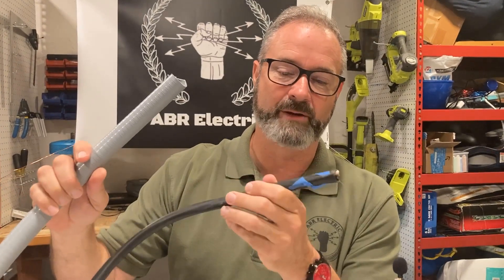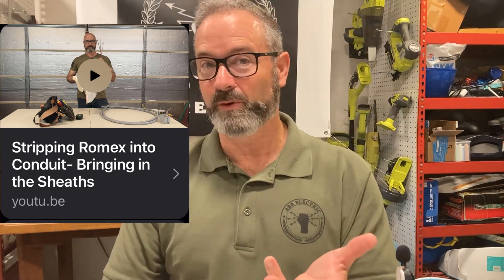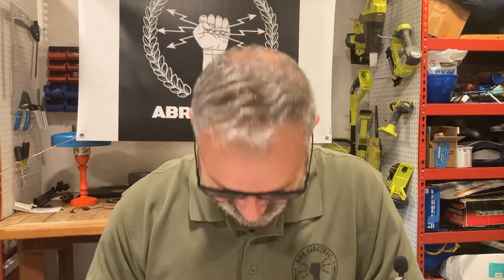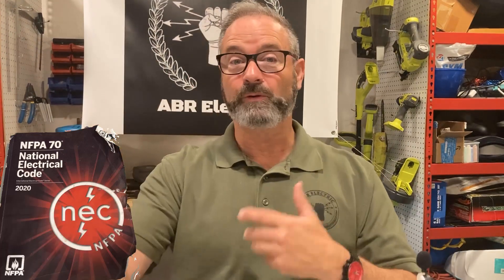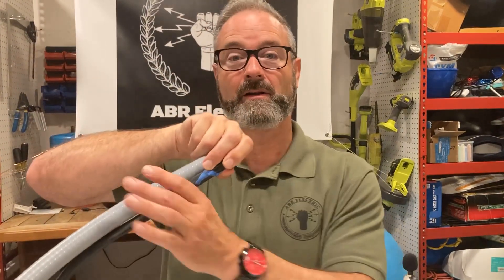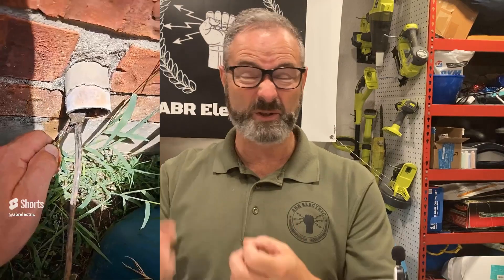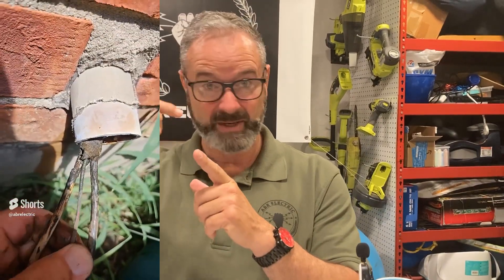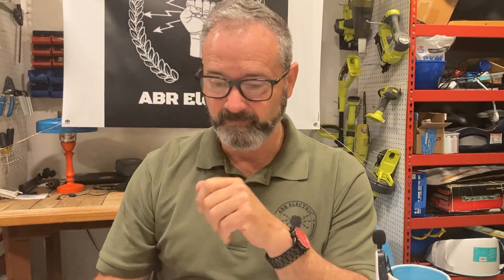Why Romex Doesn't Belong in Conduit: Quality and Longevity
Join ABR Electric’s exclusive Residential Appliance Installer License (R.A.I.L.) course in McKinney, TX, and elevate your career with expert-led training. Limited to just 5 spots, this course covers everything from NEC Codebook navigation to test-taking strategies, ensuring you're fully prepared to pass your licensing exam.
Can Romex Cable be run Through Conduit? National Electrical Code Book

ABR Electric is  dedicated to delivering electrical work that lasts a lifetime! In this video, we'll address a common question - why you should never put Romex in conduit - and explore the key factors that contribute to long-lasting electrical installations.

First and foremost, we'll emphasize the importance of following the National Electrical Code (NEC) guidelines. Romex, also known as non-metallic sheathed cable, is not designed to be run inside conduit. The outer jacket of Romex provides crucial insulation and protection for individual wires. When placed in conduit, Romex is unable to dissipate heat efficiently, which can lead to potential overheating and increased risks.
for all your residential electrical needs in McKinney, TX.

Here are some of the services we offer:

Residential electrical troubleshooting, installations, and repairs
Lighting installation and repairs
Panel changes and upgrades
Surge protectors
Generator installation (Authorized Generac Installer)
Meter base upgrades and repairs
Circuit installations
Electrical wiring and repair
Ceiling and exhaust fan installations
Breaker replacements
Electrical home safety inspections
Outlet and switch installations
Dimmer switches
Recessed and LED lighting installations
Outdoor lighting and timer installations
Smart thermostat installation
Smoke and carbon monoxide detector installations
Surge protection systems
Security lighting
Service panel upgrades
Tesla electrician services
Landscape lighting
Dedicated circuits
Electrical panel upgrades and installations
Breaker box panel installations
Indoor and outdoor lighting installations
Electrical installations and upgrades
to learn more about our services and how we can assist you with your electrical needs. We look forward to serving you!